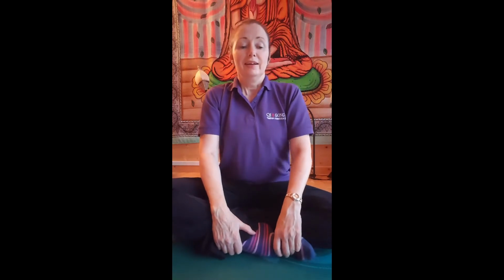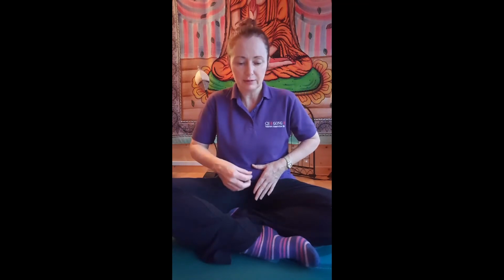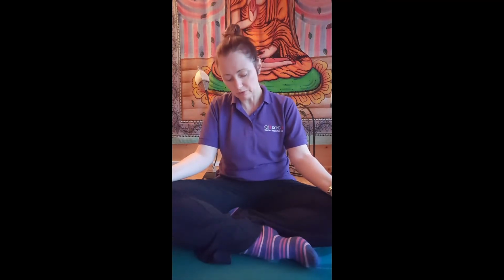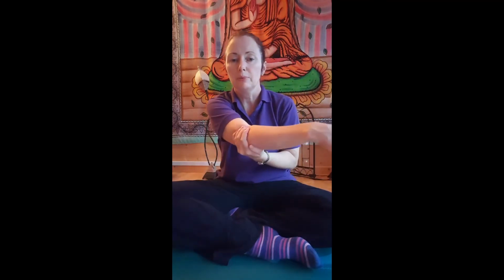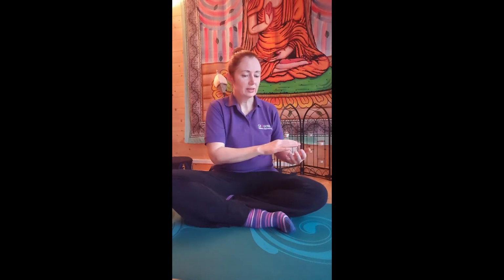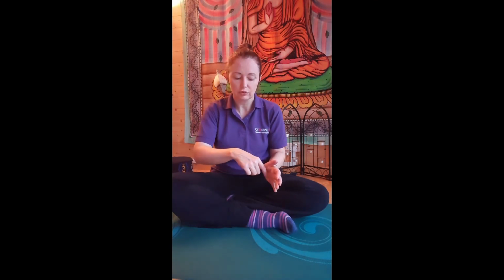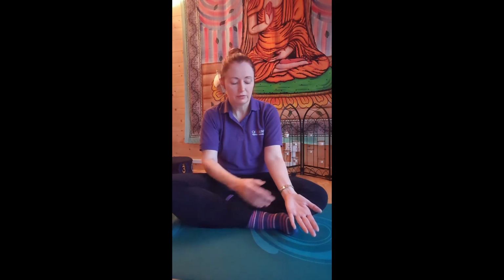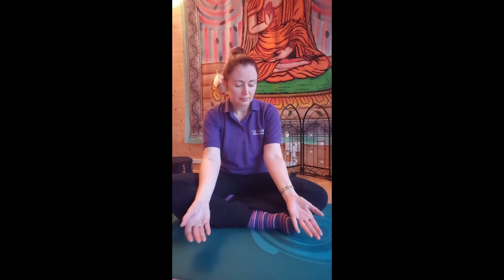Seated Qi Gong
A short video on Qi Gong movements to remove blockages & build Qi